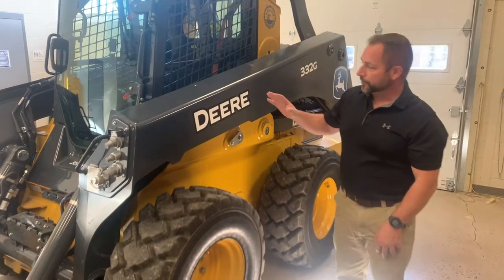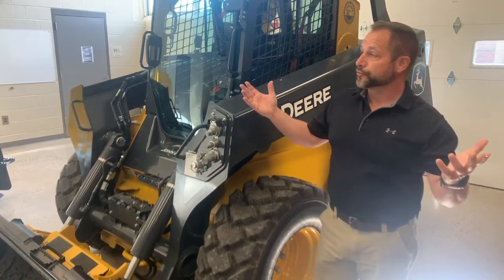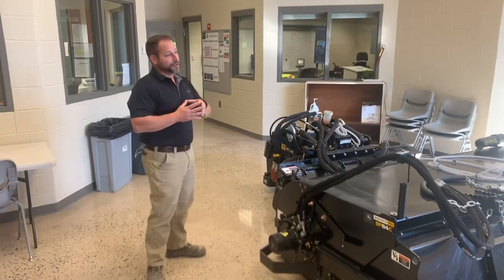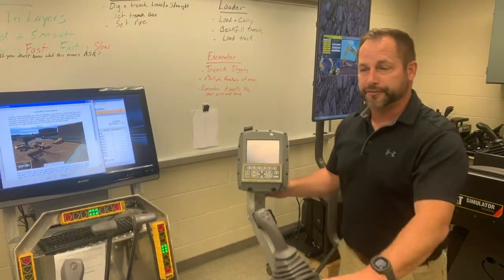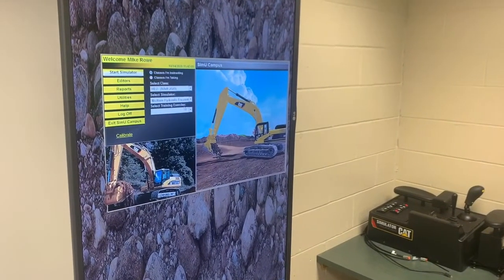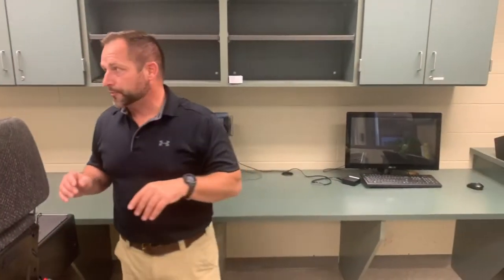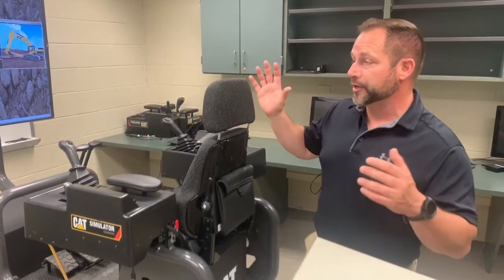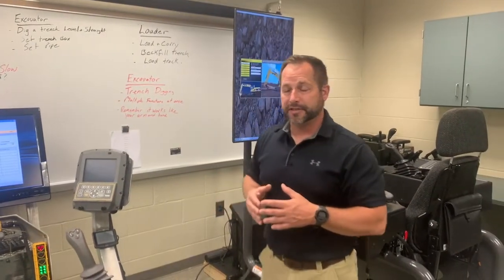Heavy Equipment Operations